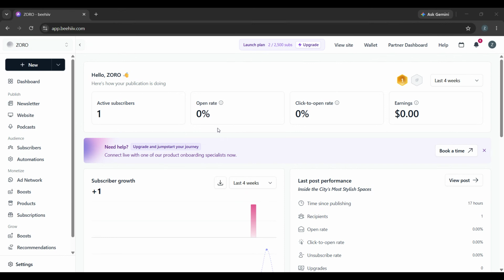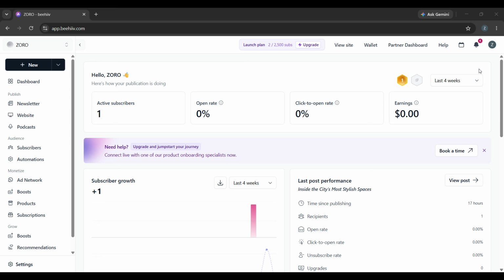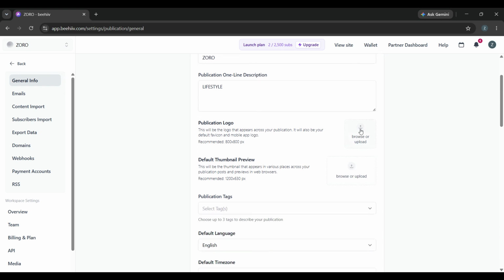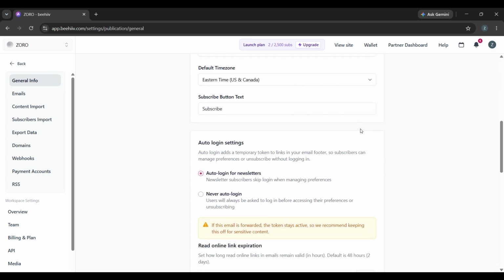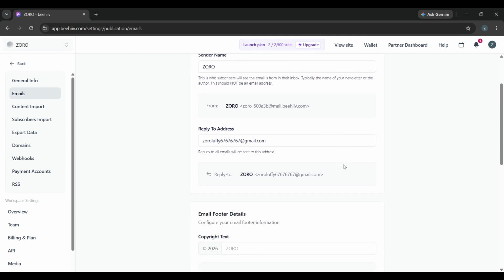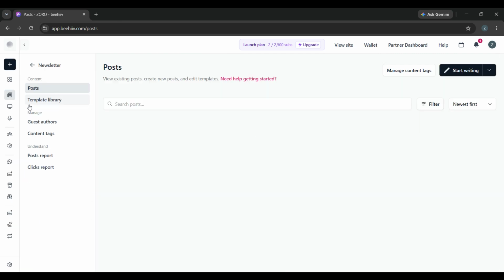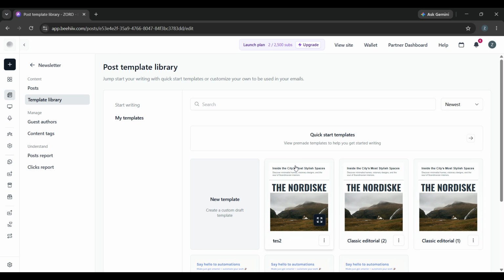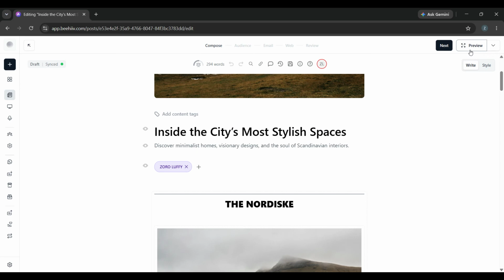How To Setup Beehiiv (Step By Step Guide)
Learn how to setup Beehiiv step by step, from creating your account and verifying your email to customizing your publication, importing subscribers, and publishing your first newsletter.
Follow this beginner-friendly guide to launch your Beehiiv newsletter the right way and get your setup completed fast.

🕚Timestamps:
0:00 Intro
0:29 Sign Up And Create Your Account
0:51 Verify Your Email Address
1:07 Enter Newsletter Name And Category
1:31 Add Logo, Description, And Brand Colors
1:56 Set Publication URL And Sender Email
2:26 Verify Sender Email And Customize Website
2:57 Import Subscribers
3:17 Create, Preview, And Publish Your First Newsletter

✍️What You'll Learn In This Video:
• How To Create A Beehiiv Account
• How To Set Up Your Newsletter Name And Category
• How To Add Branding, Logo, And Description In Beehiiv
• How To Configure Your Publication URL And Sender Email
• How To Create And Publish Your First Beehiiv Newsletter

💡Pro Tips:
• Choose a short, memorable publication URL that matches your brand
• Use a professional sender email to improve trust and deliverability
• Keep your newsletter description clear and benefit-focused
• Preview every issue before publishing to catch formatting issues